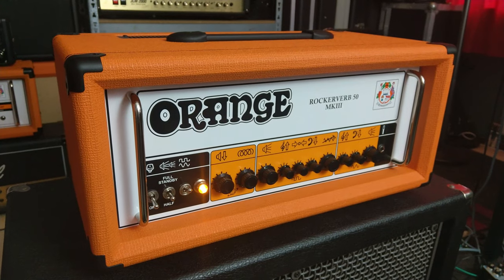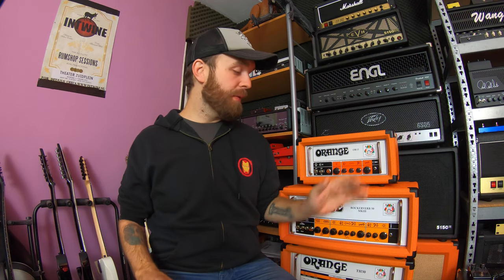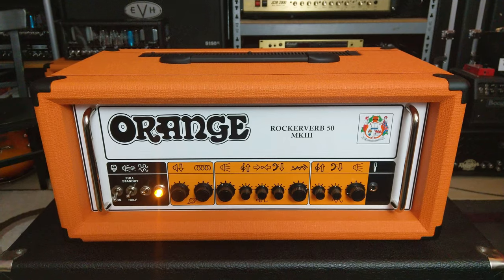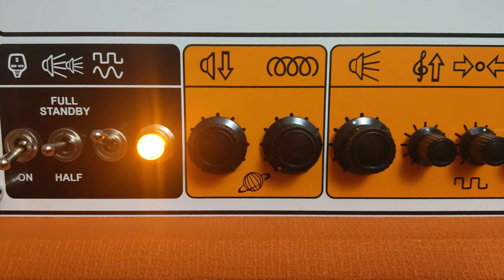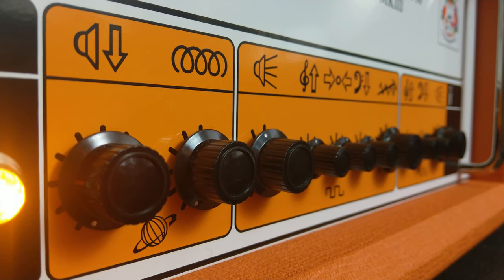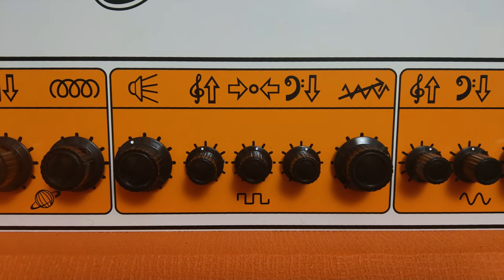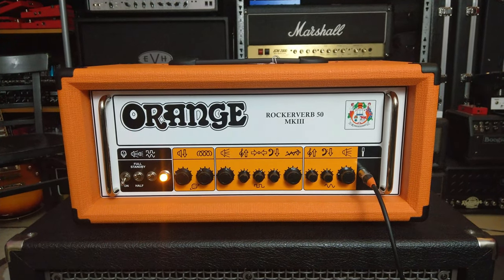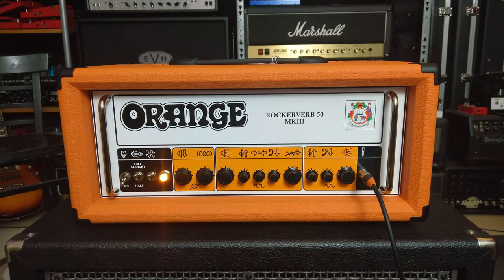Is The Orange Rockerverb 50 MK III The Best Amp Ever?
Timecodes:
00:00 Big rock tones (dirty channel)
01:38 Review pt.1
05:40 Clean tones (clean channel w/reverb)
06:32 Review pt.2
07:34 Crunch tones (dirty channel w/reverb)
08:50 Review pt.3
09:17 Big Tele rock tones (dirty channel)
10:35 Review pt.4/final thoughts
12:03 Big lead tones (dirty channel)

Liking and commenting really helps the channel so don't be shy! :) Also follow SDS at: